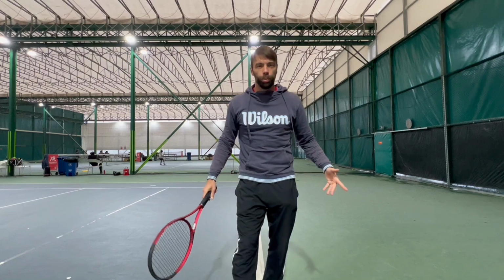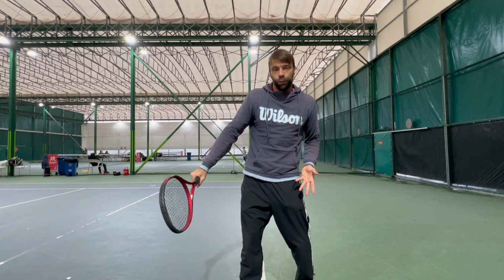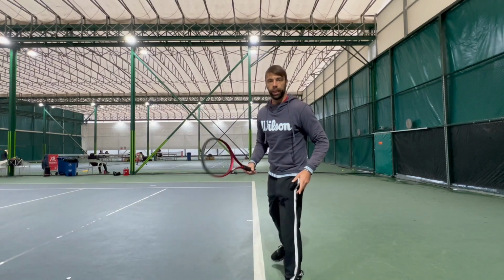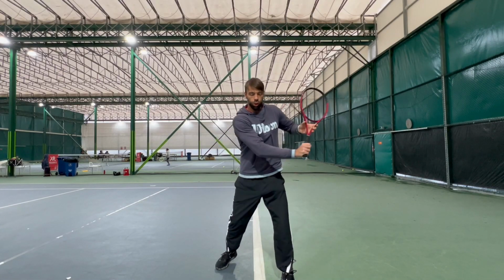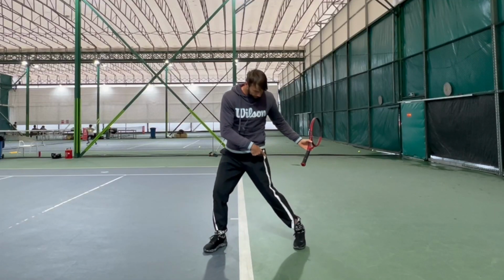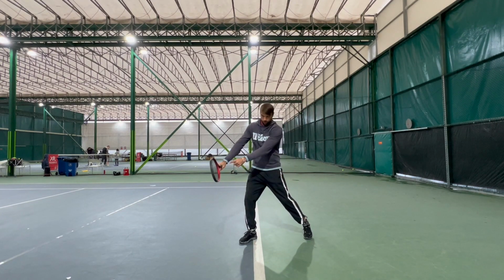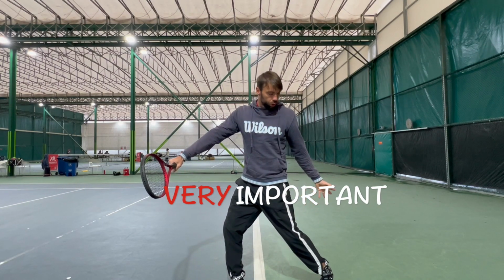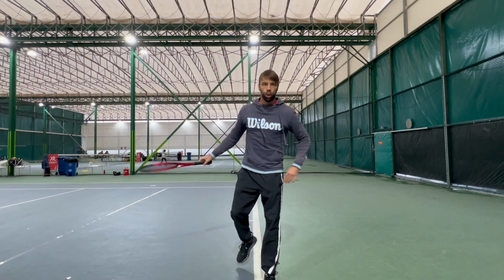Is One Handed Backhand Era Over? 5 Golden Tips (TENFITMEN - Episode 182)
Understand important mechanics and learn how to hit advanced one handed backhand // Wondering how to hit massive one hander? How to hit backhand like a pro? How to hit clean and powerful one handed backhand? How to hit one modern backhand like Roger Federer? How to hit one handed backhand like Stanislav Wawrinka? How to hit backhand like Grigor Dimitrov? How to hit backhand like Thiem? How to hit backhand like Stefanos Tsitsipas?

In this video, Milan from TENFITMEN tennis impulse shares with you 5 golden tips and demonstrates advanced one handed backhand. He also shares with you reasons for why one handed backhand is less popular nowadays. Enjoy it!

Credits:
1. Pila_Pala_Paradise
2. Groove_Tube
3. For_The_Love_of

- being updated at the moment